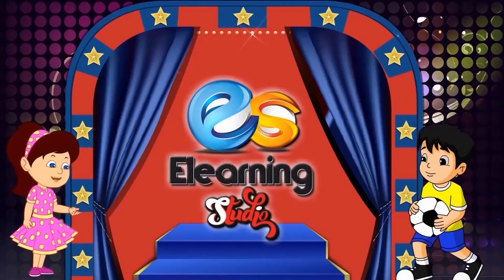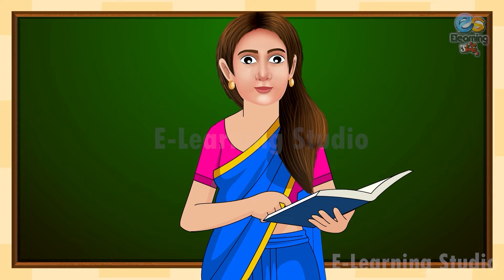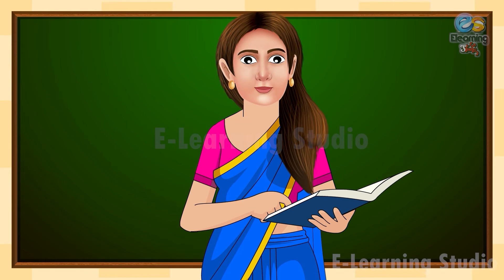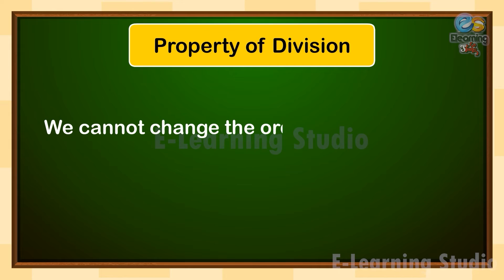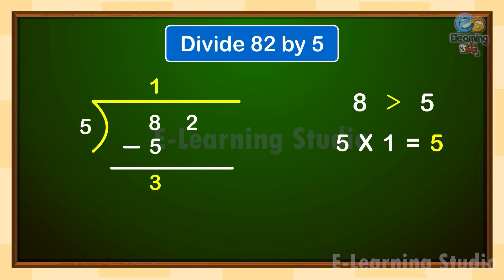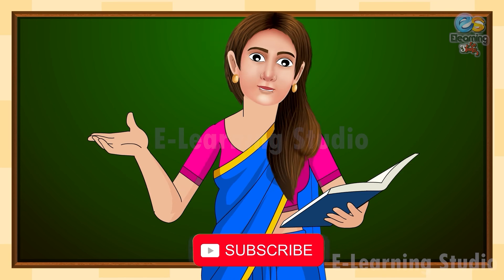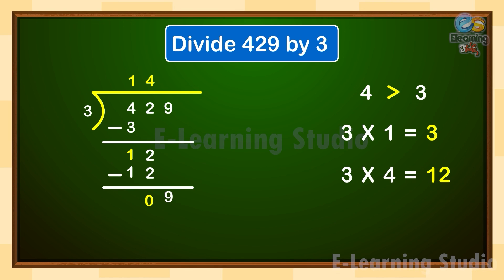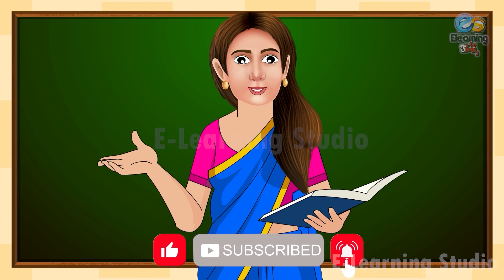Division | Maths For Kids | E-Learning Studio